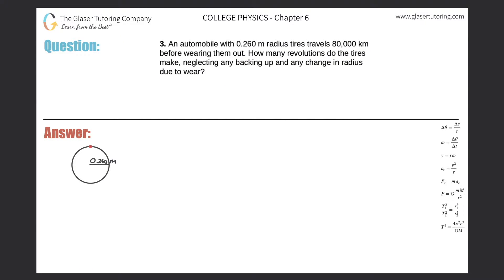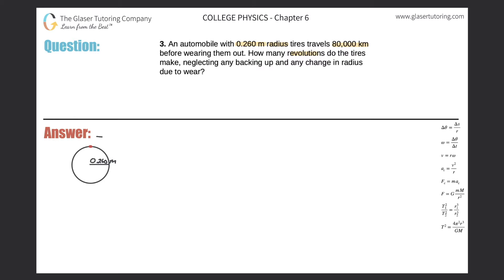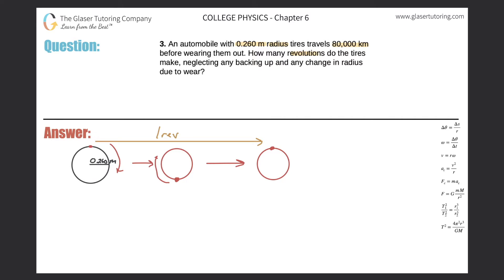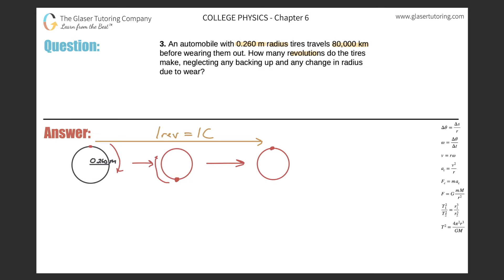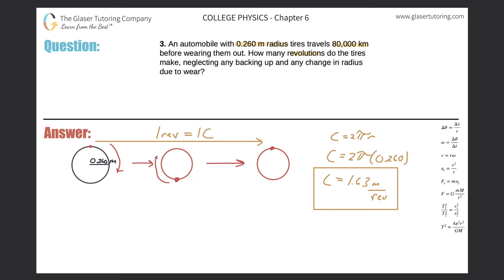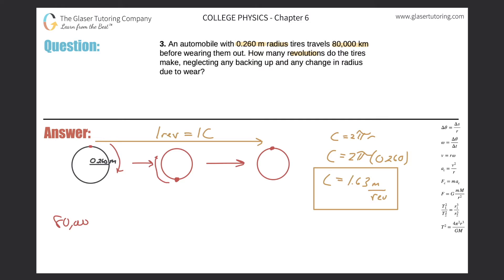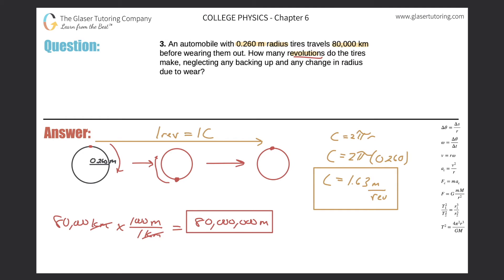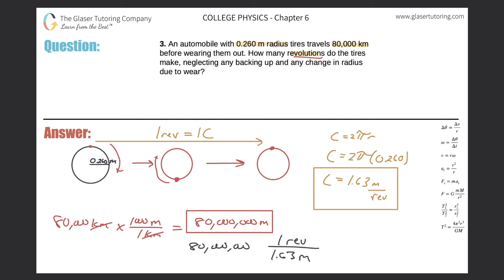6.3 | An automobile with 0.260 m radius tires travels 80,000 km before wearing them out. How many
An automobile with 0.260 m radius tires travels 80,000 km before wearing them out. How many revolutions do the tires make, neglecting any backing up and any change in radius due to wear?